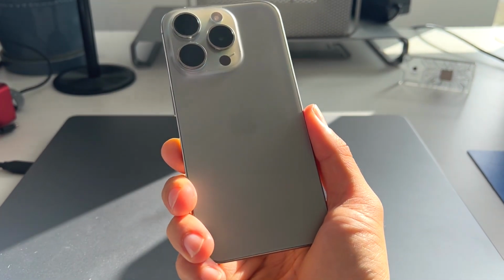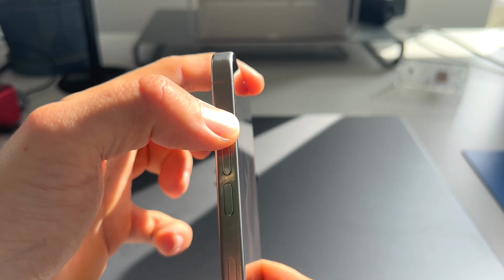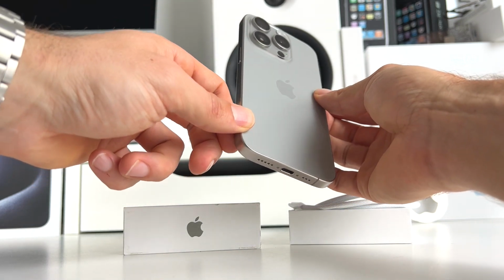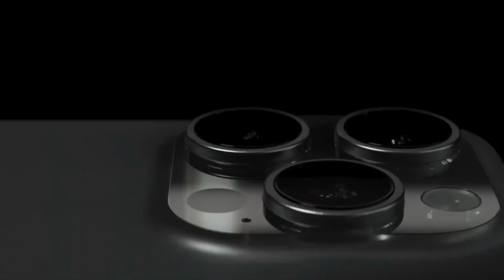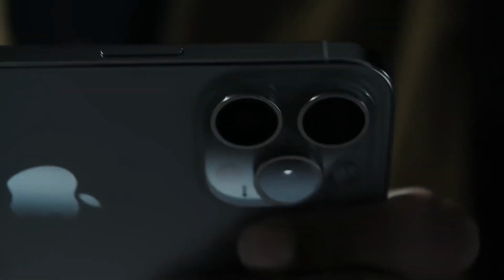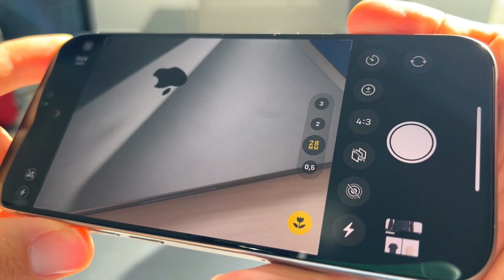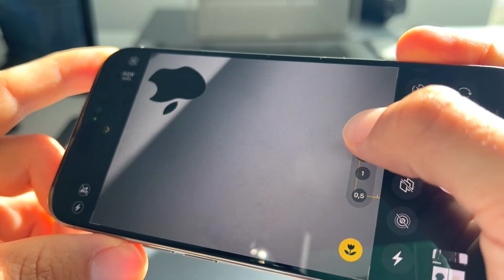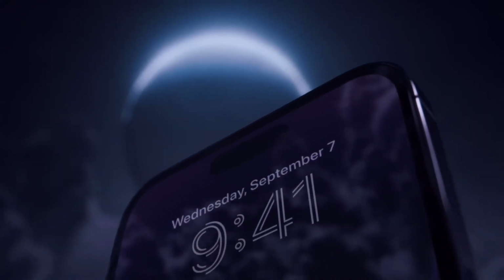Natural Titanium iPhone 15 Pro - Quick Overview & Unboxing!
The Natural iPhone 15 Pro! Is it worth the hype? Here is the Unboxing of the iPhone 15 Pro, an overview of the most important features & changes and some Videos & Photo's shot with the iPhone 15 Pro Natural Titanium.

▶Follow our profound 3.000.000+ people community
AppleDsign: